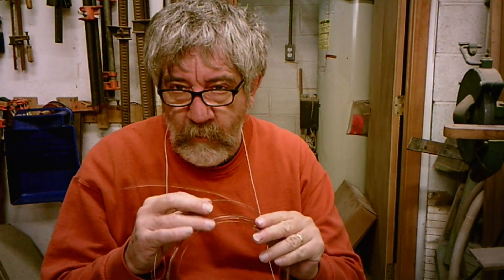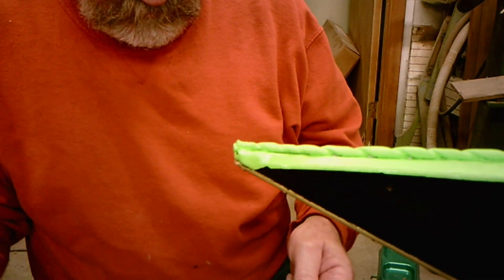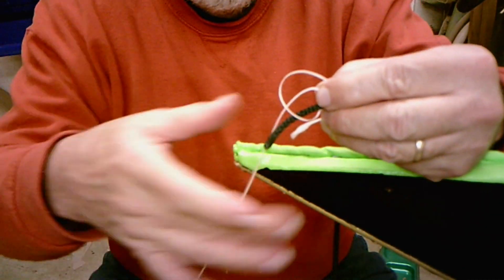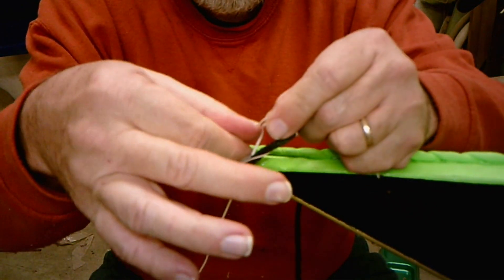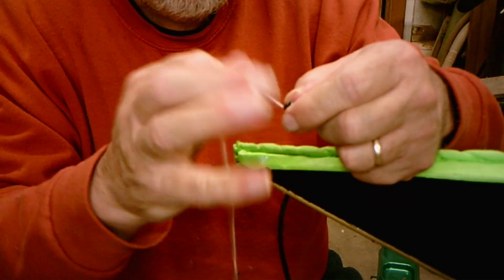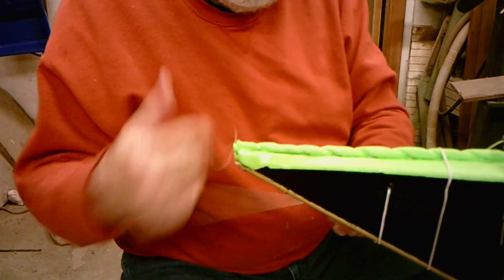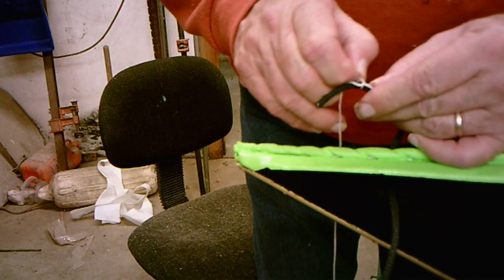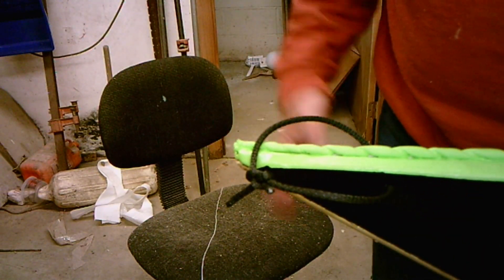painters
Short video on installing painters